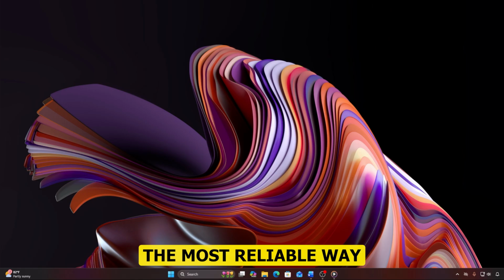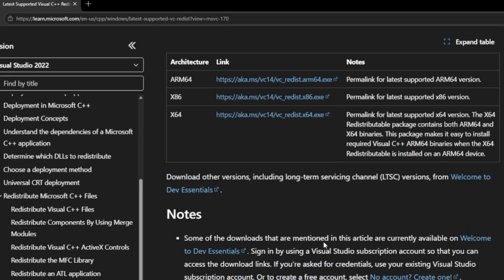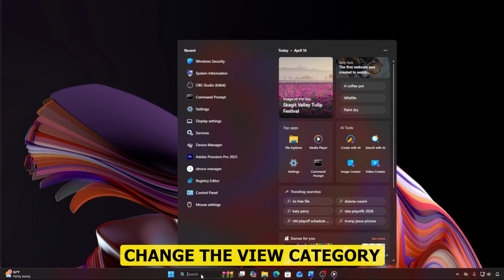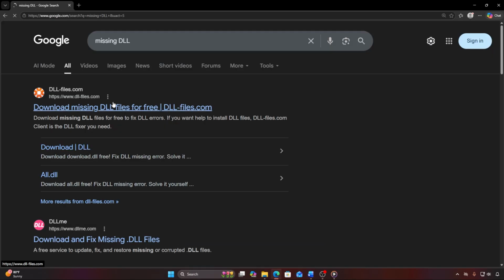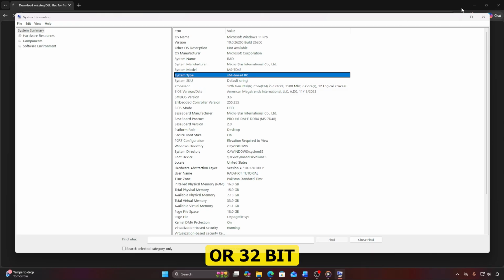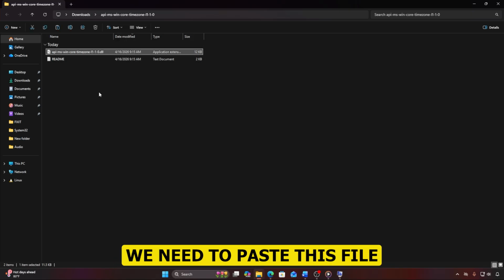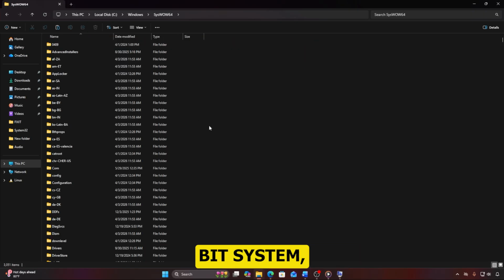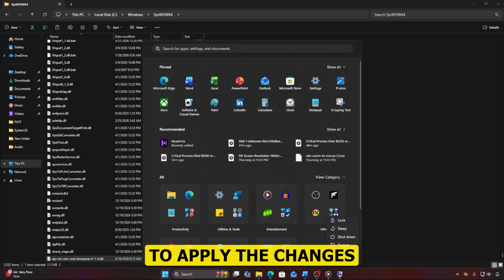How to Fix api-ms-win-core-winrt-l1-1-0.dll Missing Error in Windows 11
Hello everyone, in this video we will show you how to fix the Api-ms missing error in Windows 11. We will guide you through the full process step by step to get your applications running smoothly again.